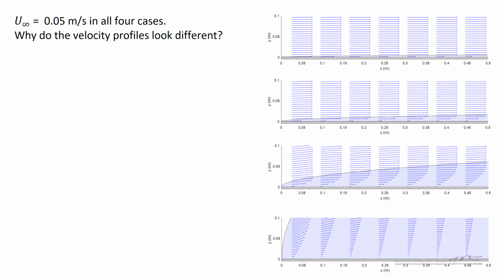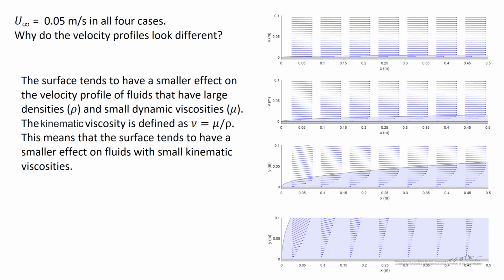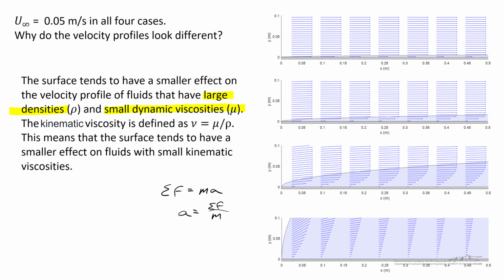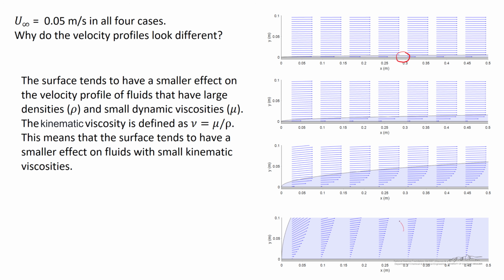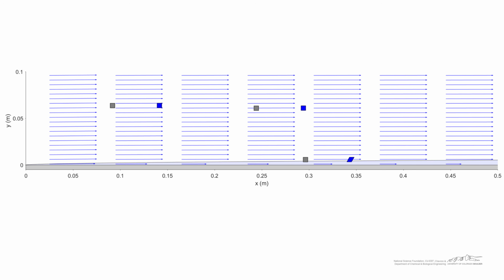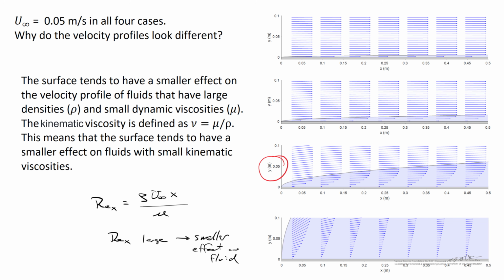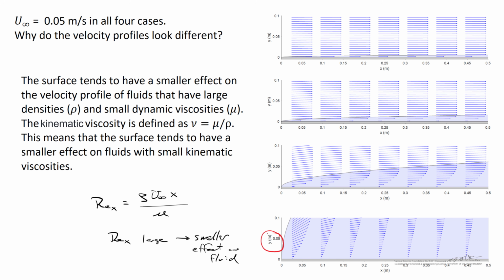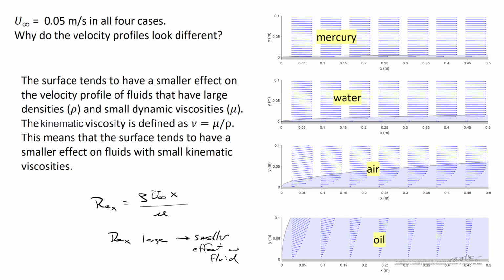Boundary Layer Example 2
Organized by textbook Made by faculty in the Department of Mechanical Engineering and processed by the Department of Chemical and Biological Engineering at the University of Colorado Boulder.